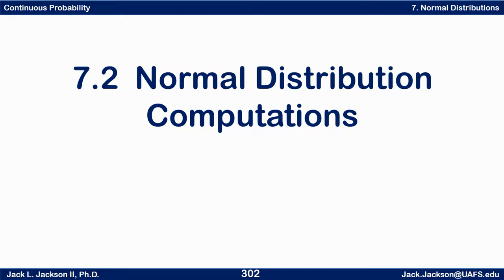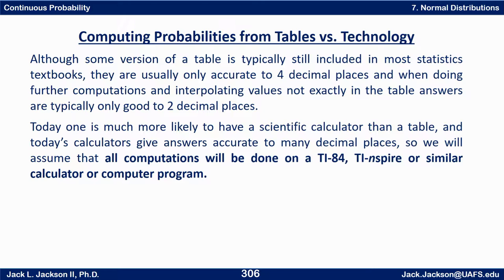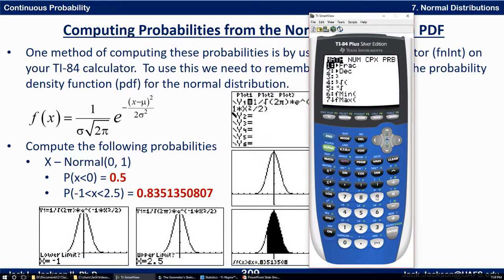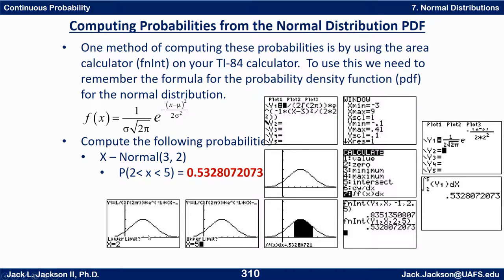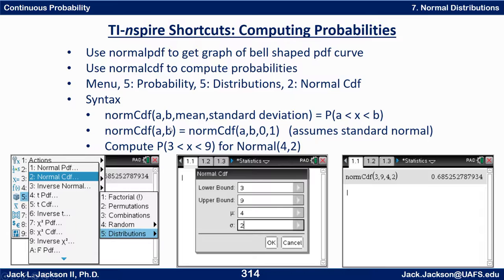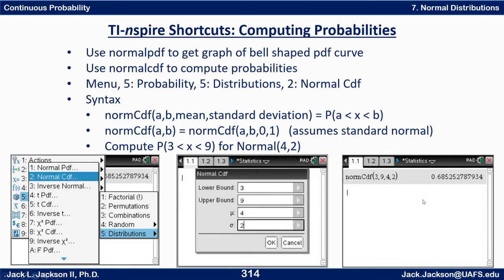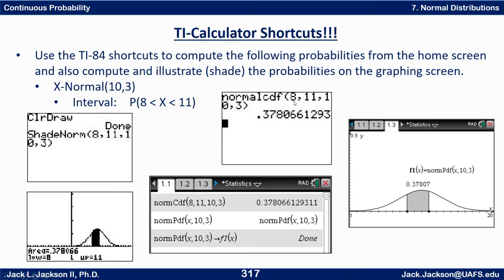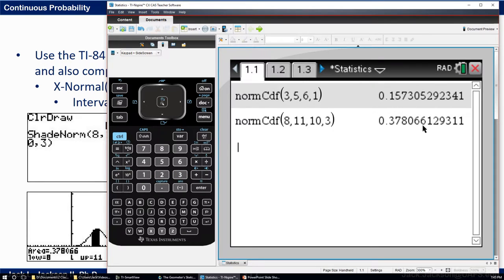Statistics 3.7.2 Normal Distribution Calculations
We see how to use a TI-84 or TI-nspire to calculate probabilities and inverse probabilities as well as graph the PDF and CDF for a Normal Distribution.